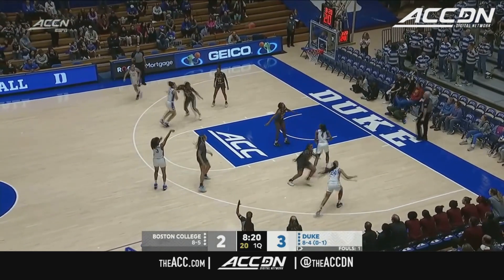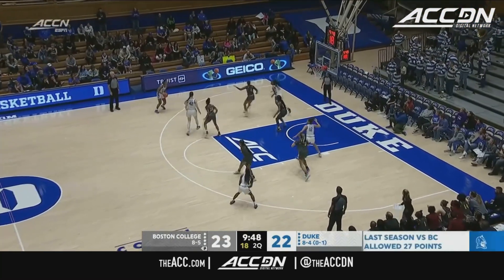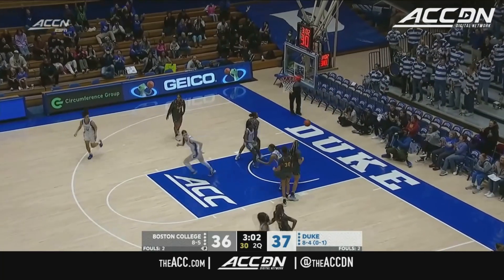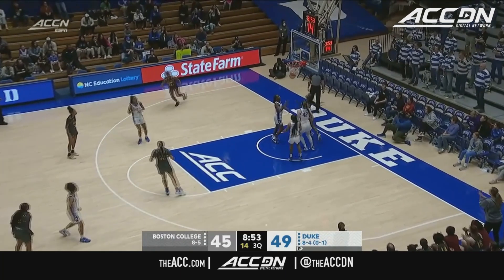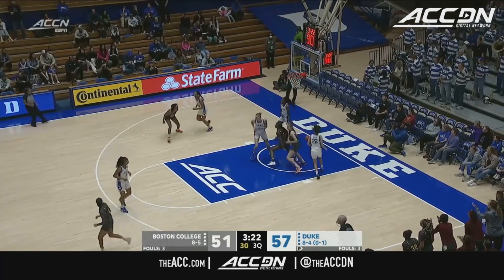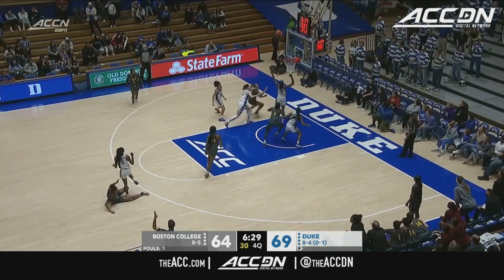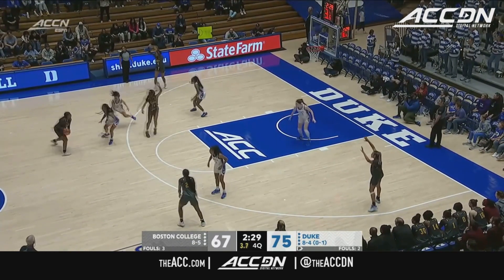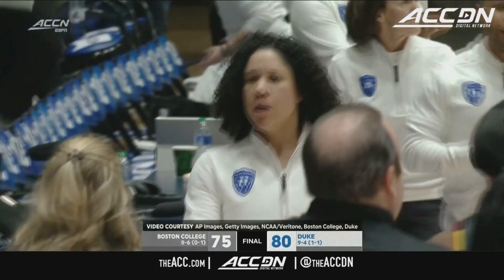Boston College vs. Duke Game Highlights | 2023-24 ACC Women’s Basketball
The Blue Devils were able to hold off the Eagles and get a 80-75 victory. Duke shot a sizzling 63.8% from the field for the game, and was 57.1% from three-point range. Taina Mair led Duke with 21 points, three assists, three steals, and two rebounds. Oluchi Okananwa added 16 points and six rebounds. For Boston College, Andrea Daley scored 18 points and Teya Sidberry had 17 points.